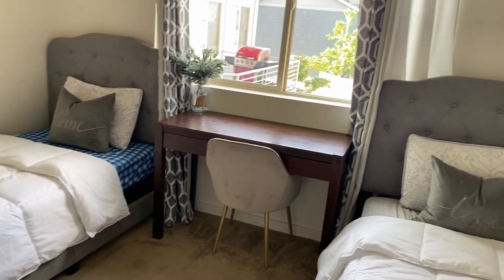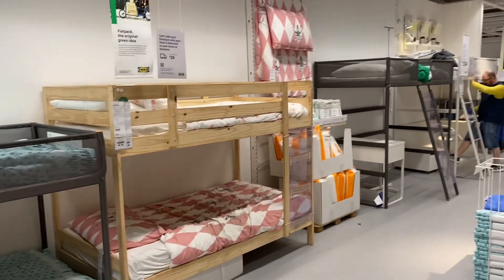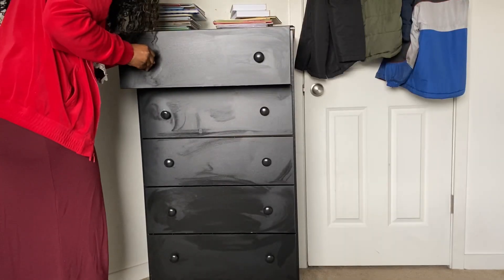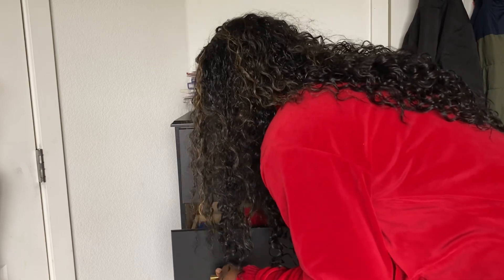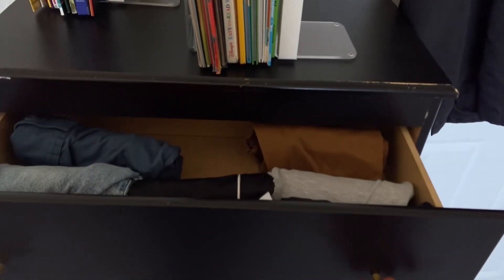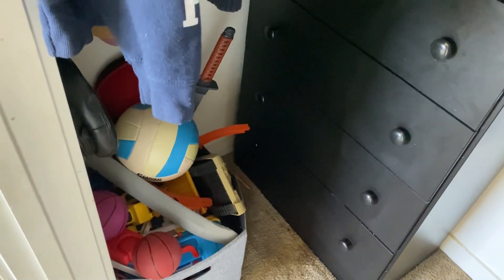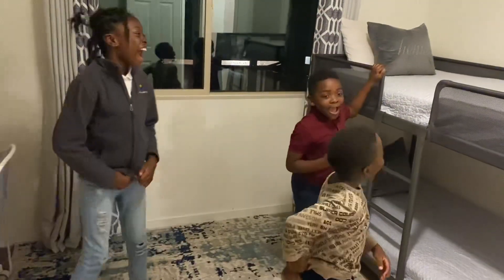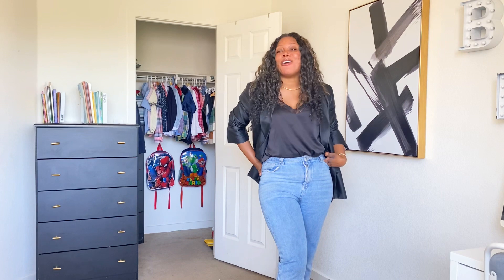KIDS ROOM TOUR || UPDATING THE SHARED BOYS ROOM|| IKEA TUFFING TWIN BED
Welcome to another video guys. Today we are updating the boys shared bedroom. Having two boys and a girl is not the most ideal for a shared room but I found out what works for us. I makeover the boys room with the ikea TUFFING twin bed and the IKEA white desk. For some Amazon knobs for the cabinet and voila.